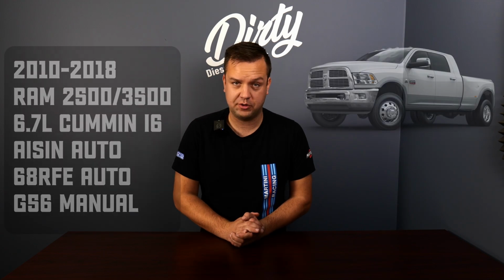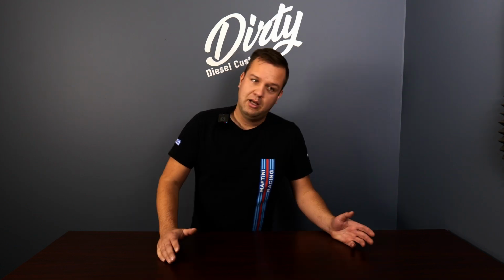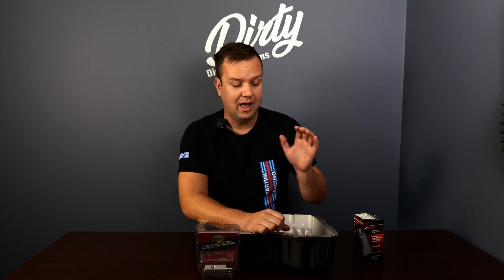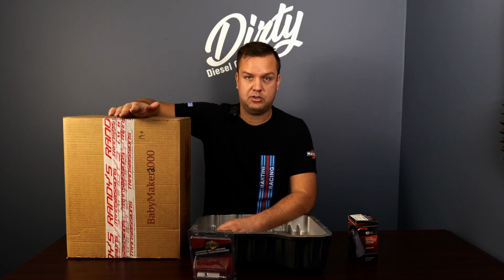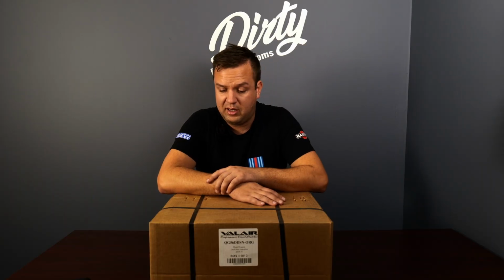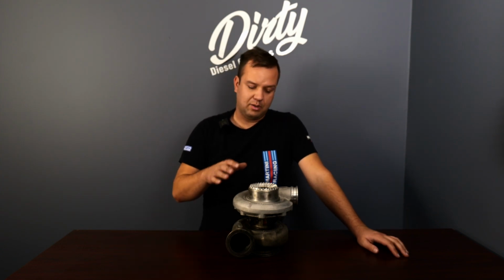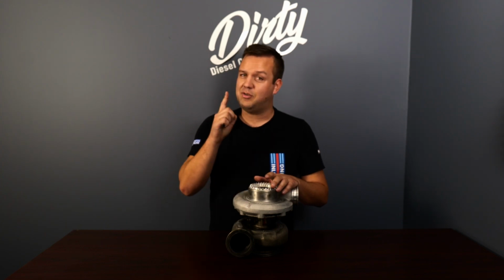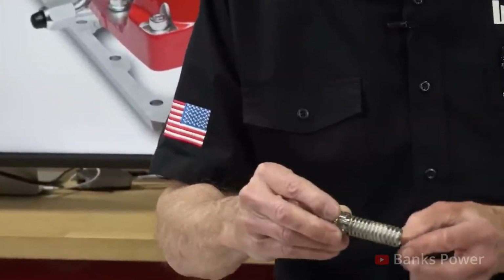2010-2018 4th Gen Cummins Buyers Guide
Thinking about buying a 4th Gen Ram Cummins? In this video, we cover everything you need to know before you buy — including specs, model year changes, common problems, maintenance tips, and upgrade potential.

The 4th Gen Cummins is a workhorse with modern comfort and strong aftermarket support, but there are key areas to inspect before committing. This guide will help you buy with confidence.

What We Cover in This Video:
✅ Engine specs & key differences between years
✅ Common issues & what to check before buying
✅ Maintenance tips for long-term reliability
✅ Interior & exterior changes across model years
✅ Best starter upgrades for performance and longevity

Trucks Covered in This Video:

2010–2018 Ram 2500 & 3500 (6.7L Cummins)

Transmission: 0:45
Aisin: 1:43
68RFE: 3:50
Turbochargers: 9:39
General Overview: 12:43
Grid Heater: 13:30